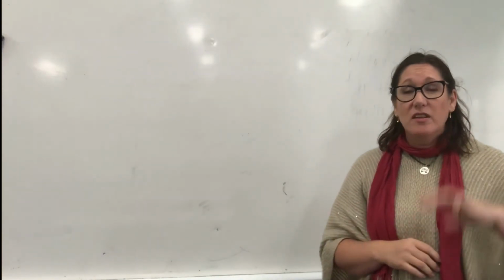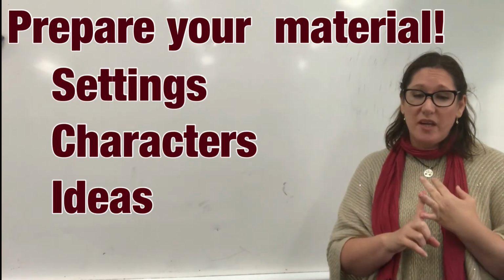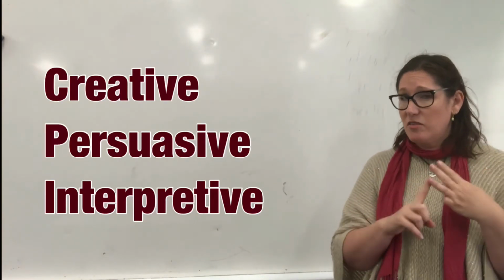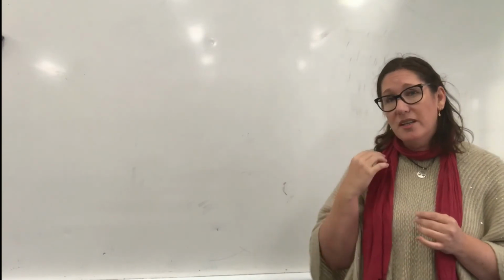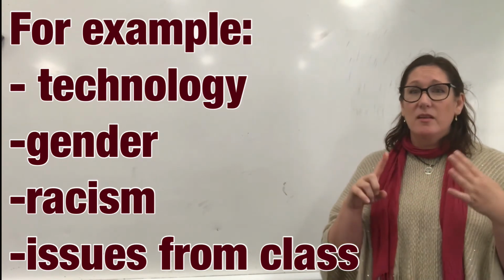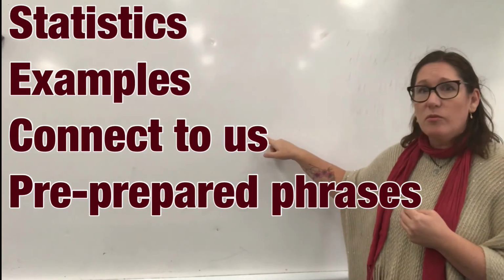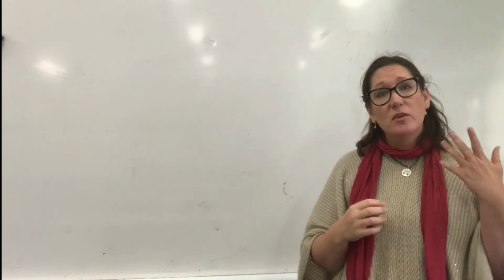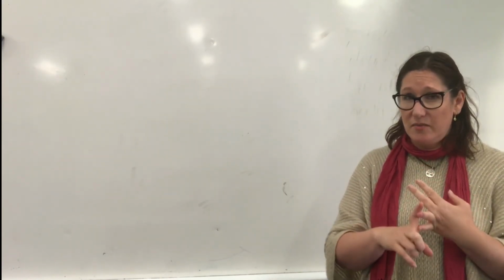ATAR 11 QUICK SEMESTER ONE EXAM TIPS